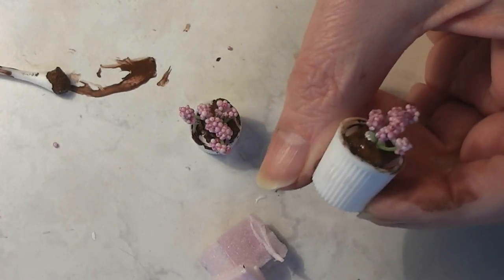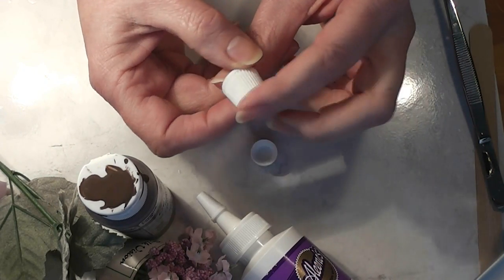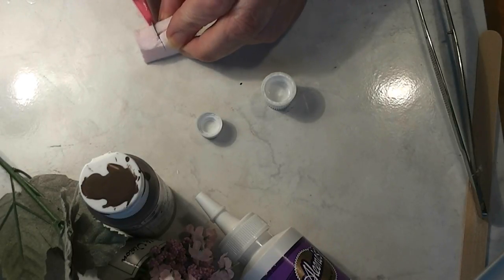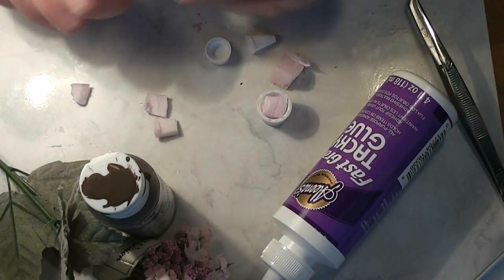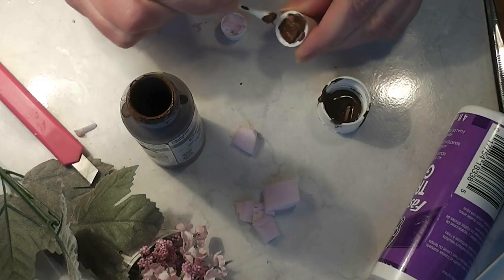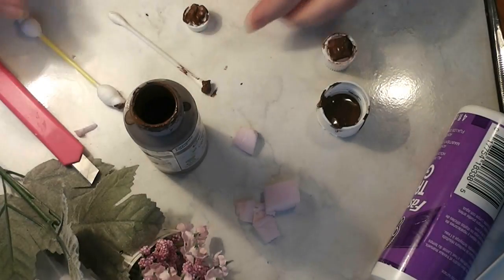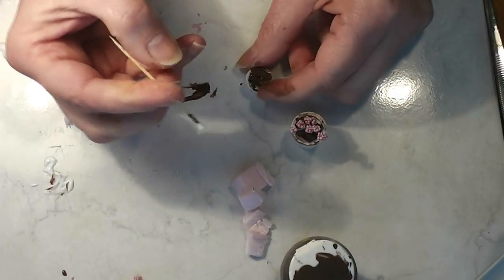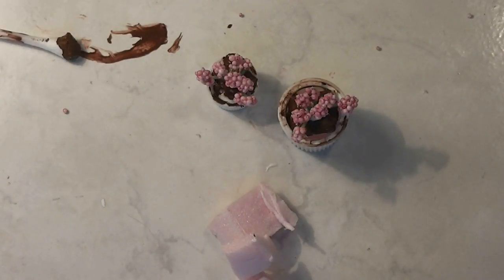Dollhouse Miniature Plant Pot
Join me this week for another Trash to Treasure Thursday project as I show you how to turn something that would normally be thrown away into a cute plant pot to display in your dollhouse.

ISRC: US-UAN-11-00843